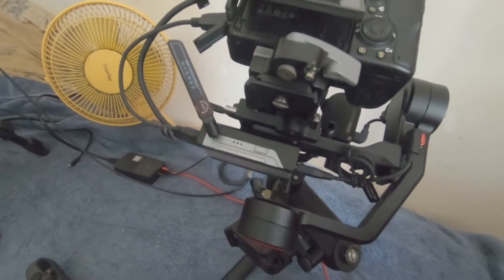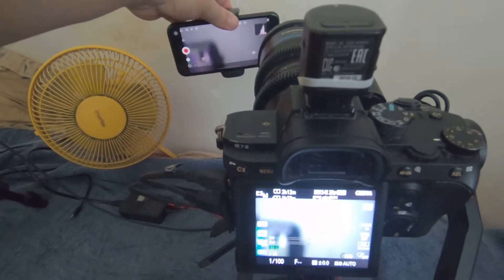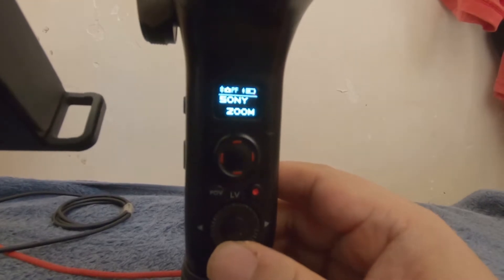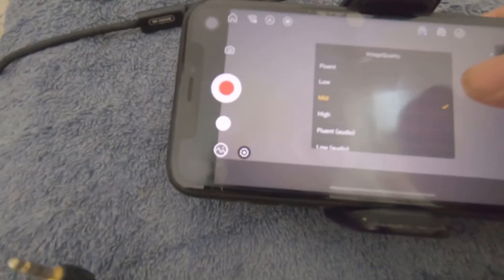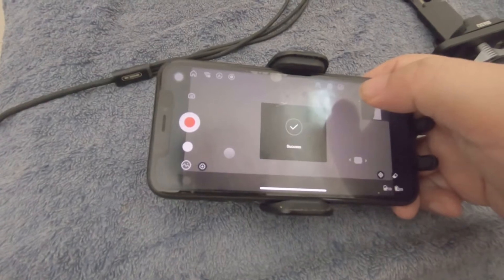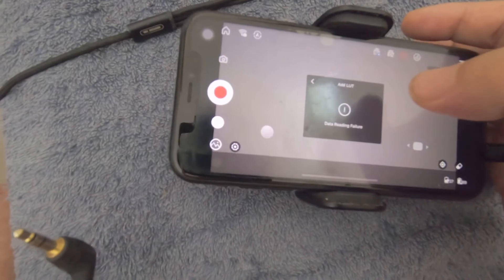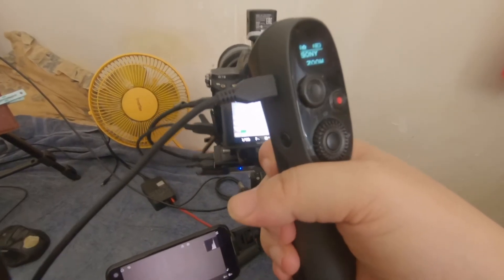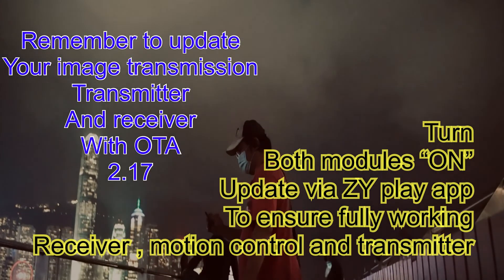Weebill S image transmission module firmware update OTA 2.17 for lower latency video transmission...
This video is of the update of the image transmission system with receiver and motion controller...
Turn all the accessories for weebill pro transmission and remote for this update...

To update to OTA 2.17 you need both receiver and transmitter for the firmware upgrade...
Failure to turn "on" the receiver will result in laggy remote video output...

The new update reduces video transmission latency to roughly 60ms... which is good for smart follow or visual tracking... Its is also good enough for focus pulling at a distance and camera gimbal control...

Another advantage is audio is now transmitted through this system... (see camera settings in ZY play app for muting audio or using the audio from the camera to the Play app.)

While testing the App I notice the function of the "ADD LUTS" is now working for adding luts from the SD card..
Place .cube files in the root directory of SD card...
Then in your Sony camera set USB connections to mass storage...
Connect the image transmission as normal and tap ADD luts from SD card...
The list should appear for you to download and appear in the "Image" section and "LUTS" menu of your ZY play app...
( note this has been glitchy, so back out  and tap for luts if there's a read failure)

A quick test in my flat test has proven this update on my iPhone is working  quite well...

I hope this instructional video helps other people, so they can try out this update...

I hope to test the live stream with this system soon...

Ronin SC

osmo action

osmo mobile